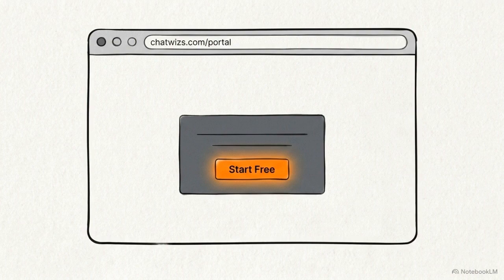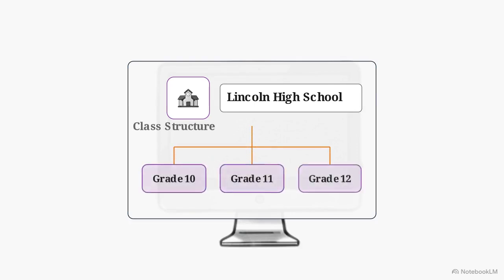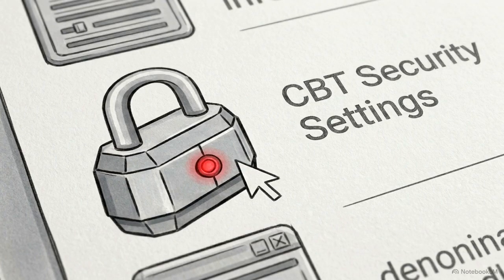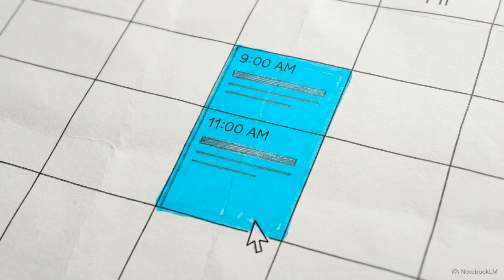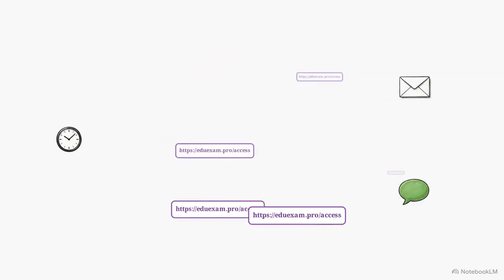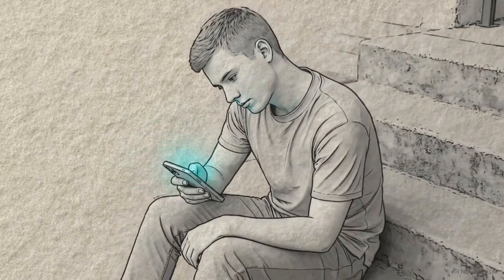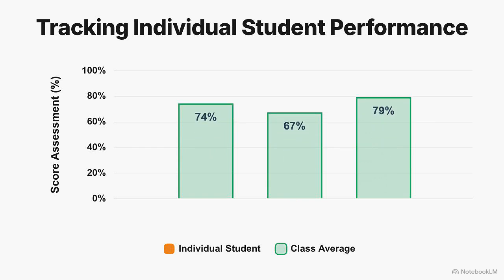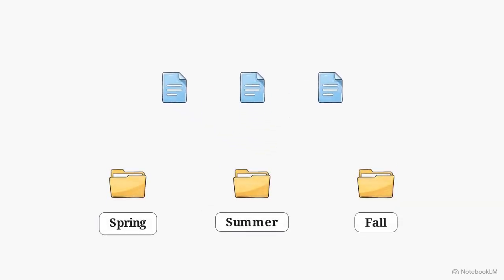EduExam Pro The 5 Minute Setup Guide